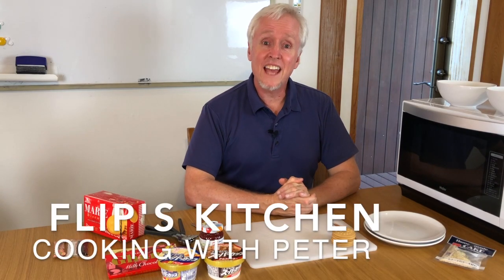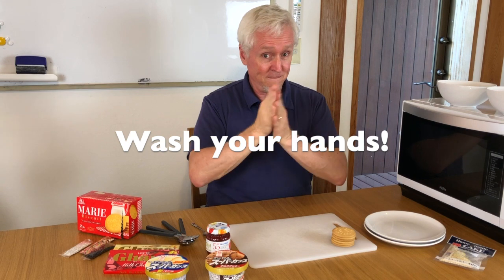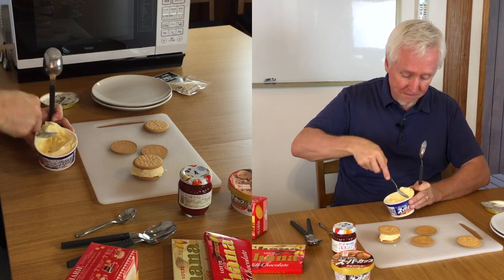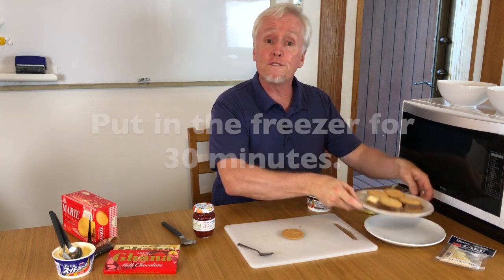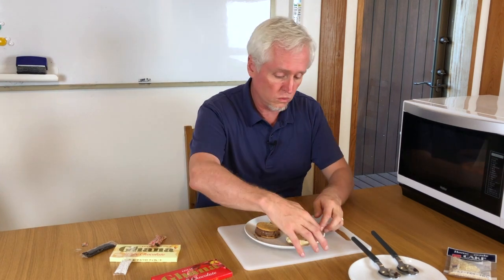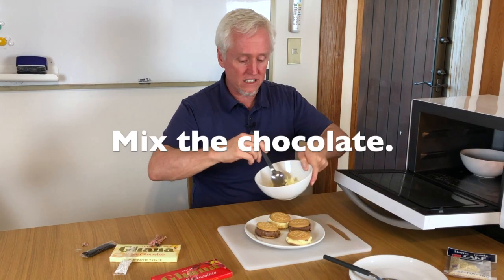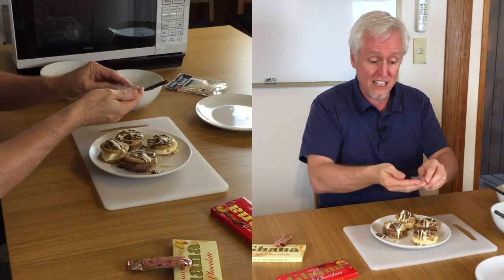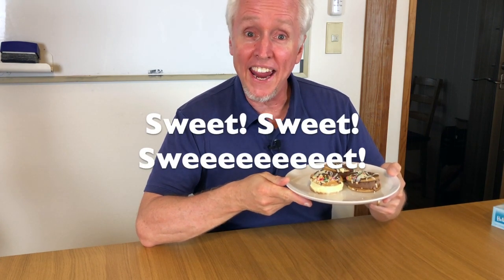Ice Cream Sandwich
Have fun learning English while creating a mini Ice Cream Sandwich!